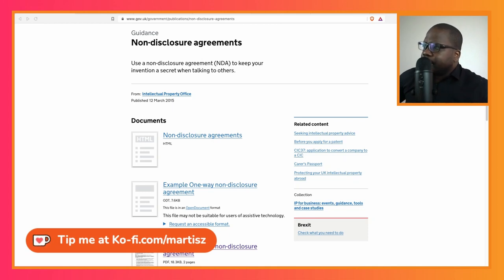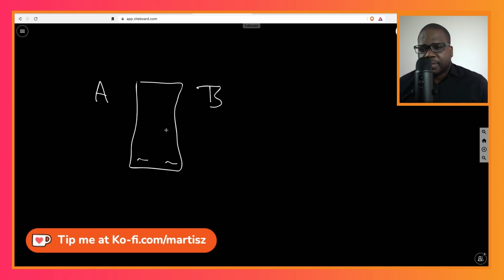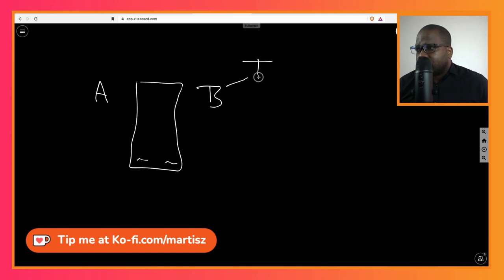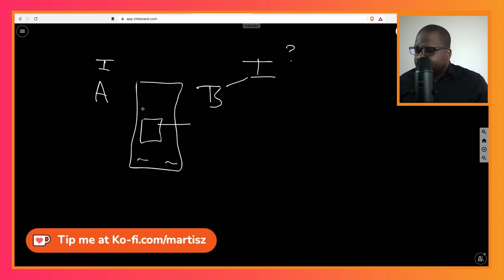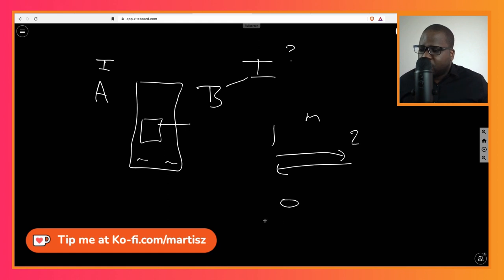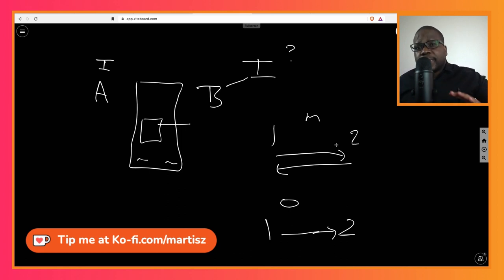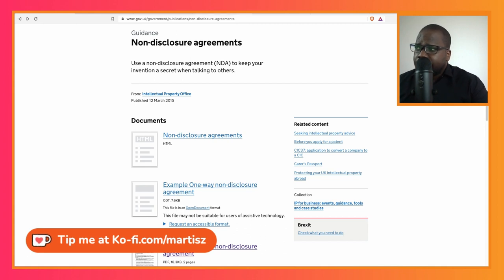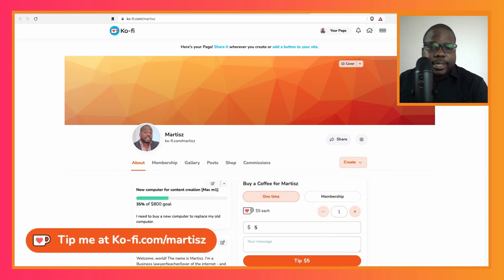NDA Explained [UK]